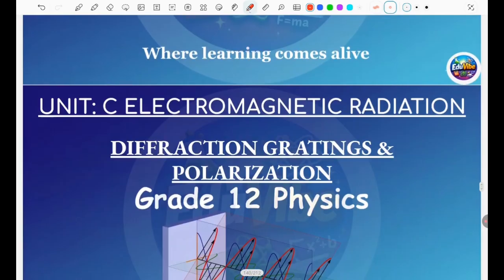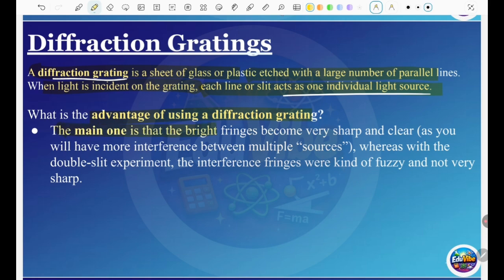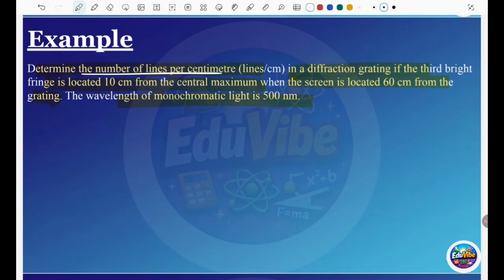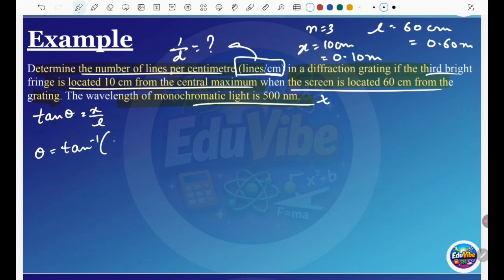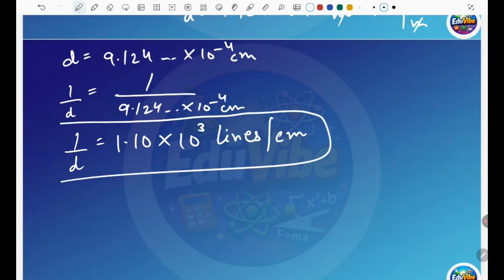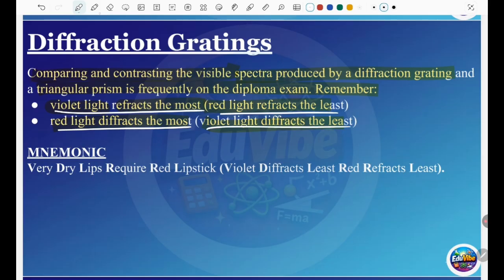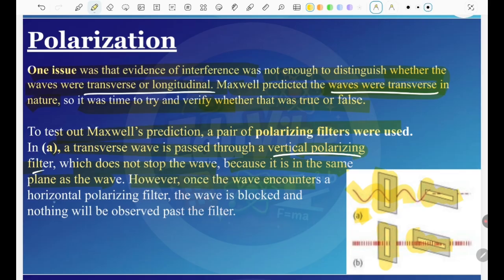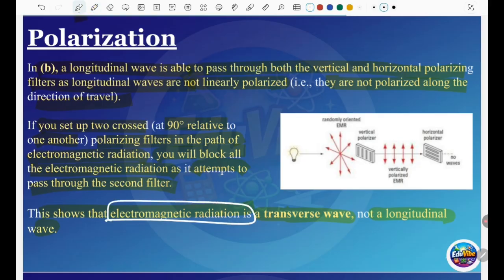Grade 12 Physics | DIFFRACTION & POLARIZATION | UNIT: C ELECTROMAGNETIC RADIATION | EDUVIBE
In this video, I explained all about the DIFFRACTION GRATINGS & POLARIZATION of Unit: C. Also, I solved some examples for more clarity of this topic...👍